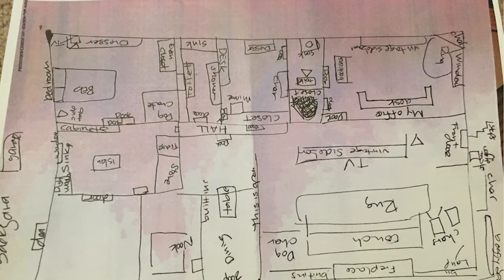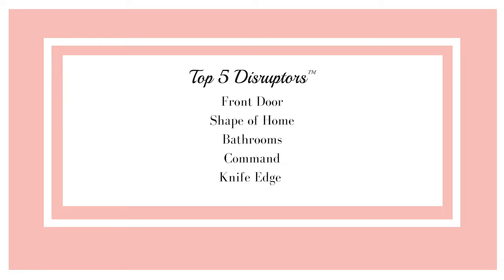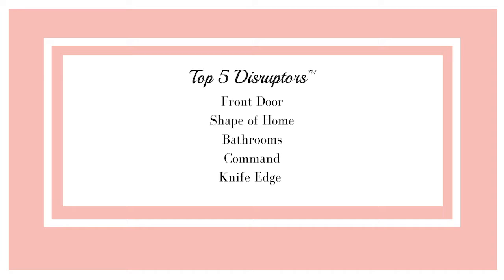Feng Shui Floor Plan Readings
Feng Shui floor plan readings. Today I share two plans that were sent in and what's showing up in their Feng Shui floor plan reading.
Feng Shui Floor Plan Readings. Each home and homeowner has unique Feng Shui. By reading a floor plan I can better understand the energy that is showing up in your life and how to fix it. Combined with my twenty years experience in Feng Shui along with intuition, I share with you what's going on in these floor plans! Why is this so important to do? Well if you're experience is that you can't find love, money is hard, you keep getting passed for that promotion - it may not be you it may be in your floorplan!
Written/ produced by Amanda Gates | Interior Designer | Advanced Feng Shui | Author | Yogi | Environmentalist | Podcast Host